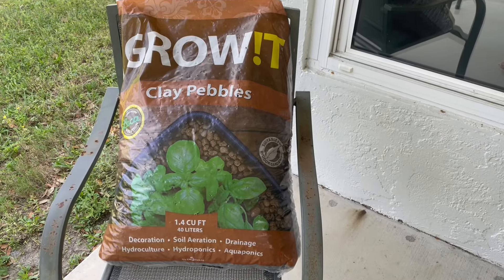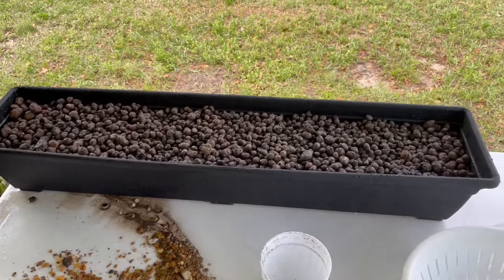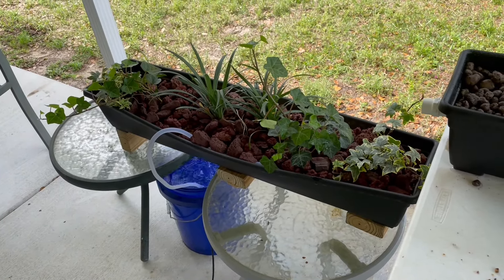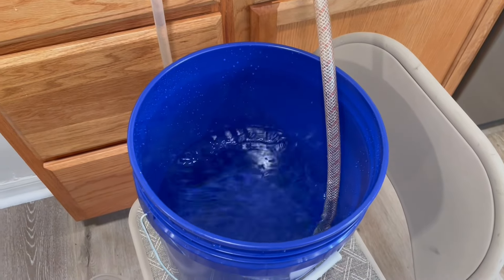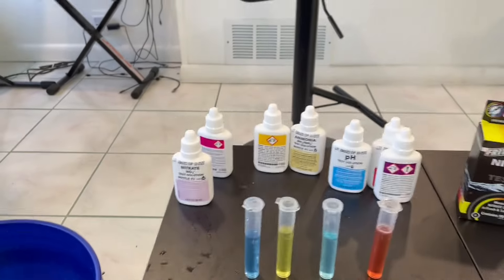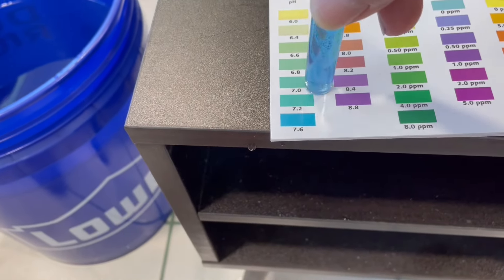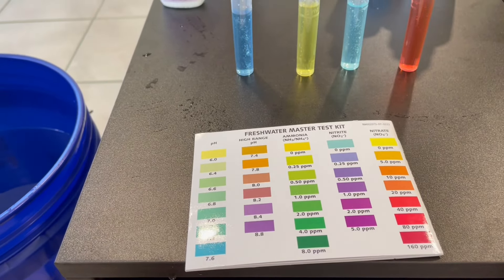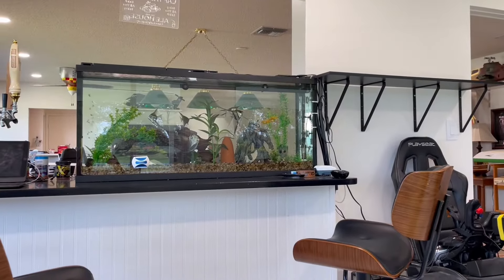Fish Keeping, Aquaponics, Fish Breeding. Amateur Style. Part 2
Part 2 of this project include receiving and cleaning the clay pellets and testing the water removed from the tank.